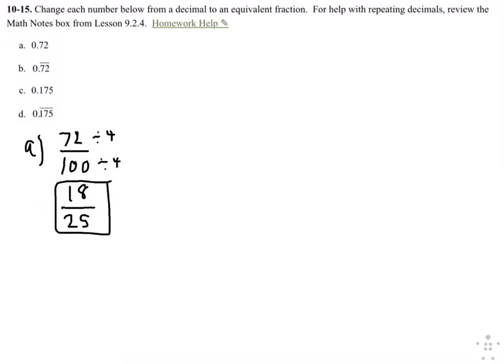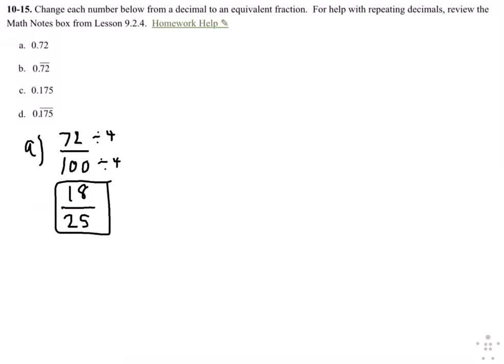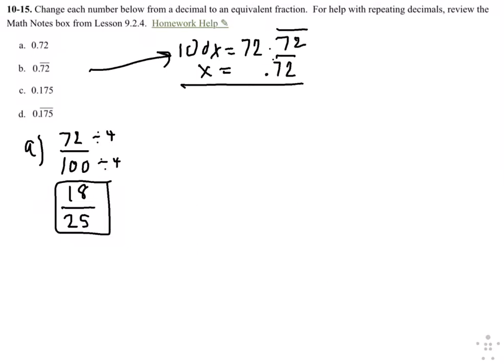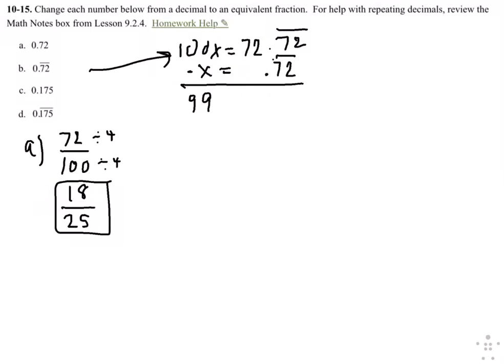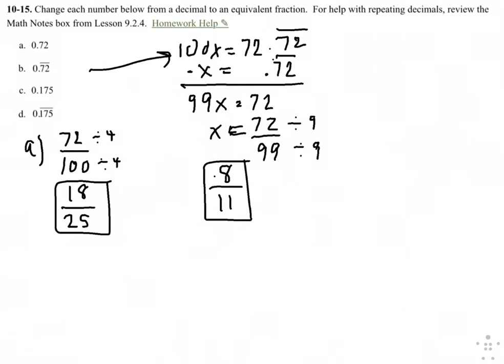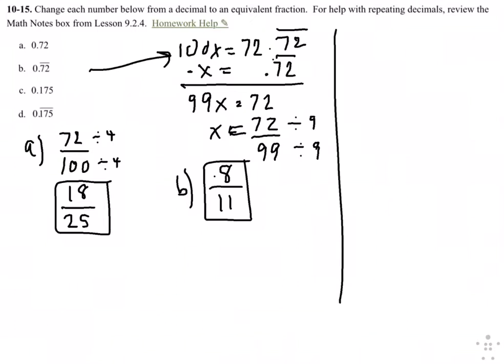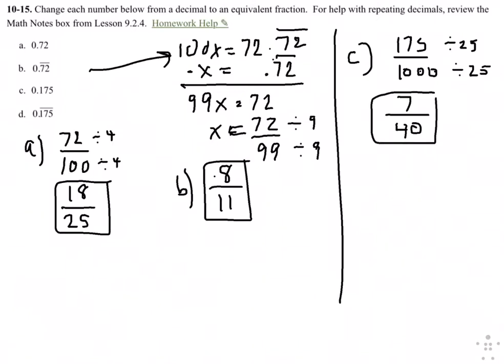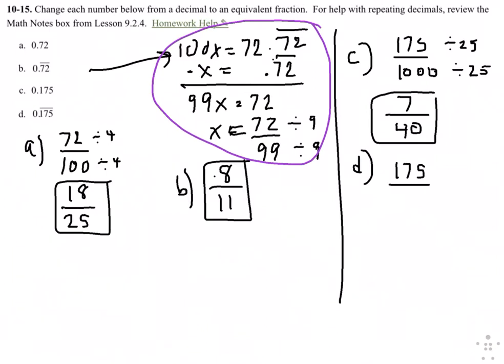CPM CC Course 3 Chapter 10 Problem 15